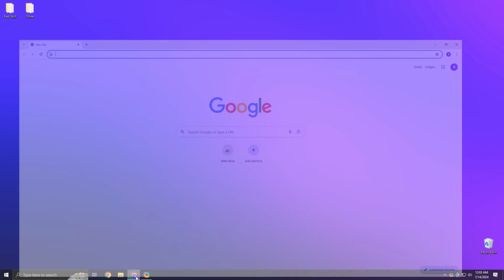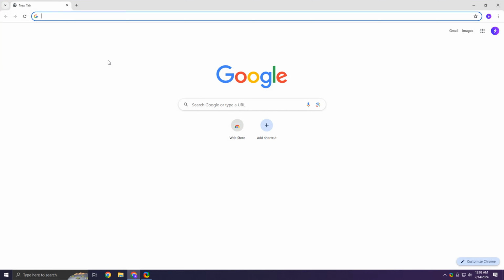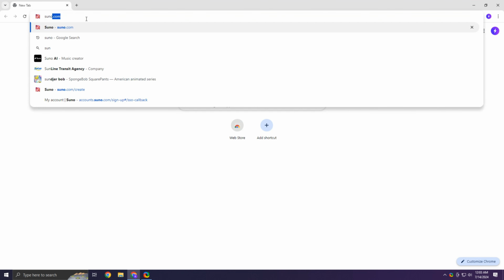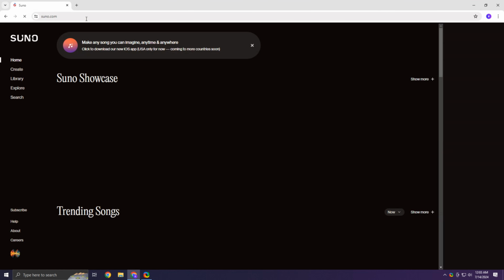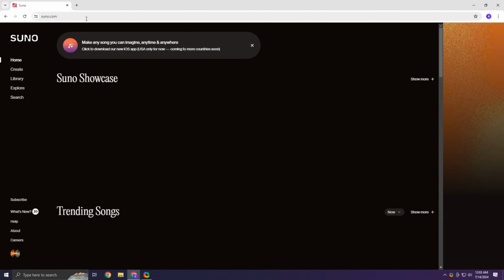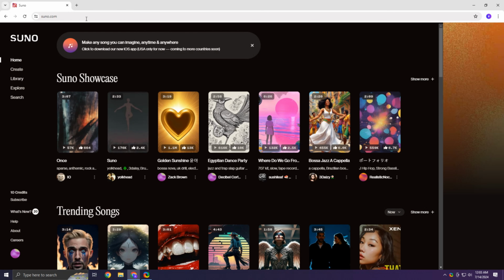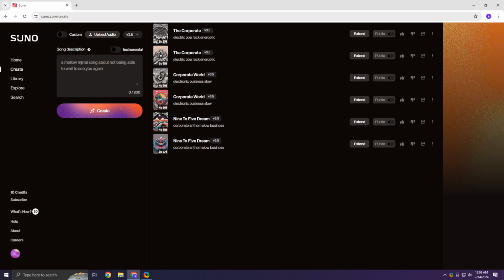How to Create Techno Music with AI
Create Techno Beats with AI

In this video, I will guide you through the process of creating dark techno music using AI technology on the Suno website. Whether you're a beginner or an experienced music producer, this step-by-step tutorial will help you generate your own techno tracks with deep bass and dynamic rhythm.

Fast Skill brings you quick and helpful tutorials on technology, software tools, and productivity tips. Explore our channel for practical insights. Your support is crucial in helping us produce more high-quality videos for you!